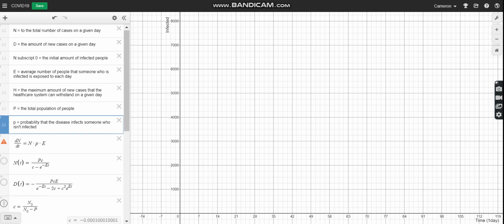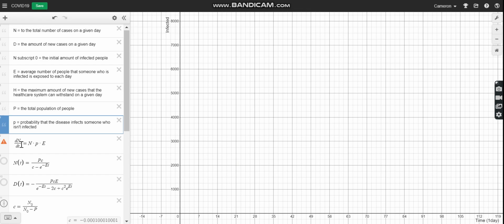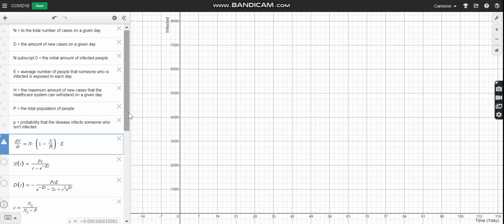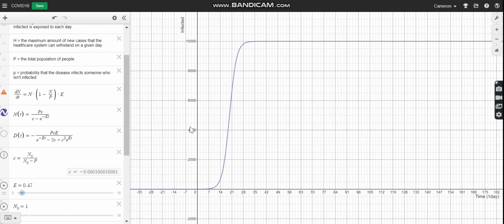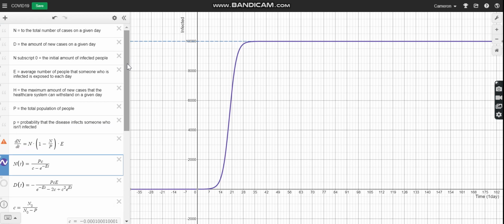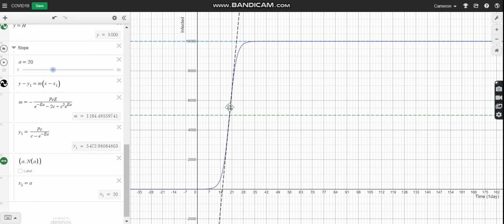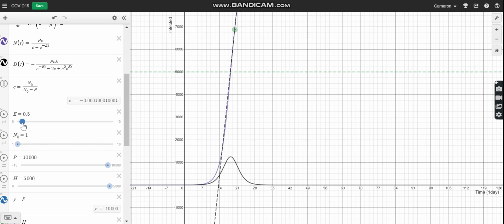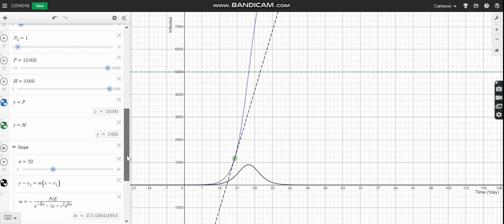How Diseases Spread And Why We Need To Stay Inside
If you want to play around with the graph, here's a link to Desmos
Constructive feedback is welcome. I talk kind of slowly so sorry about that. I hope you learned something!